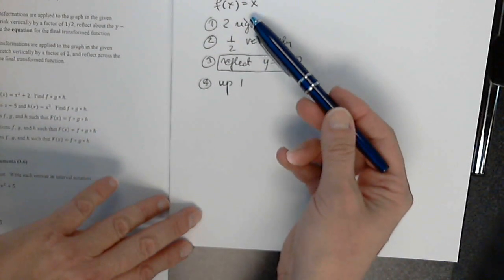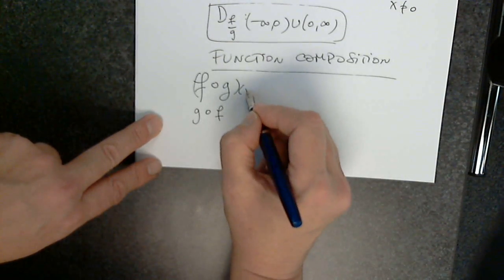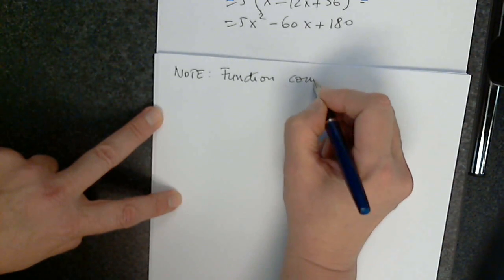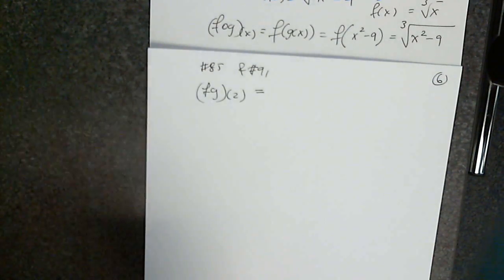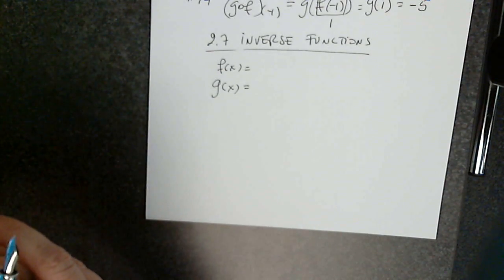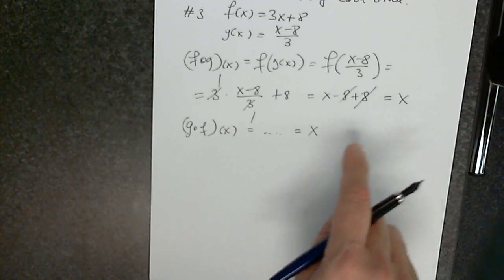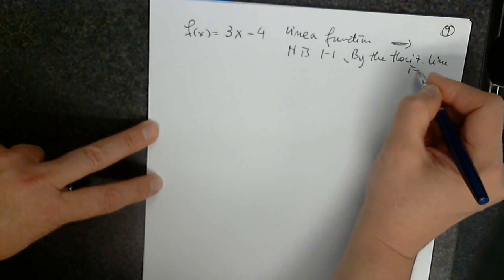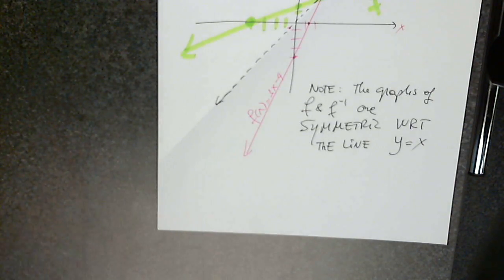MAT 141 SECTIONS 2.6 AND 2.7